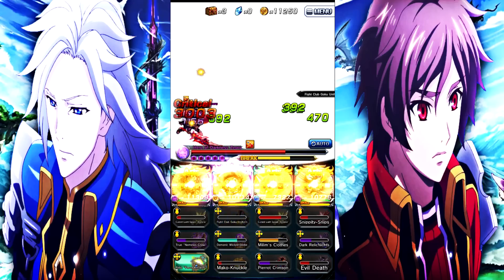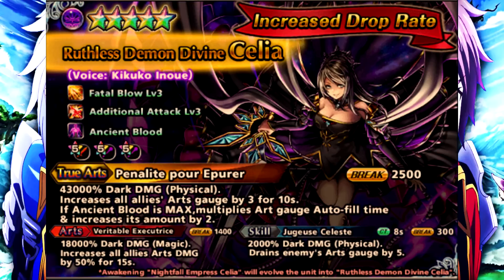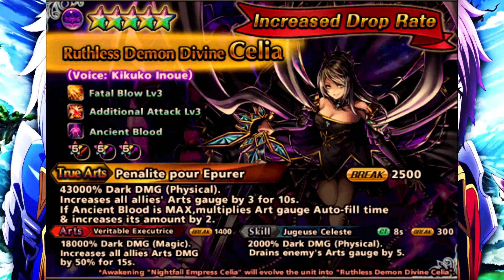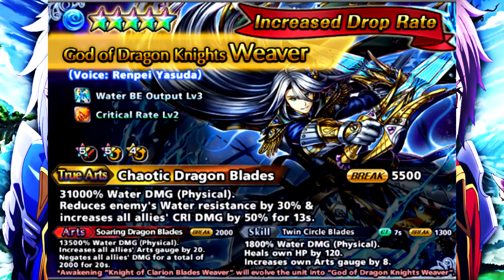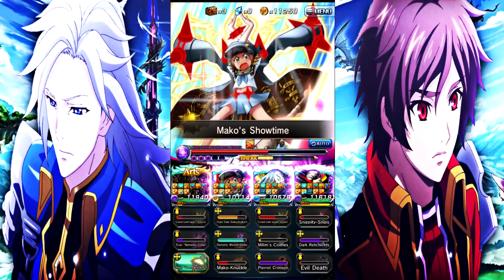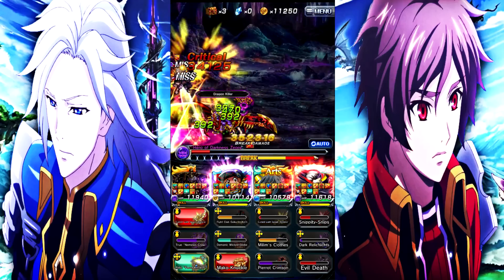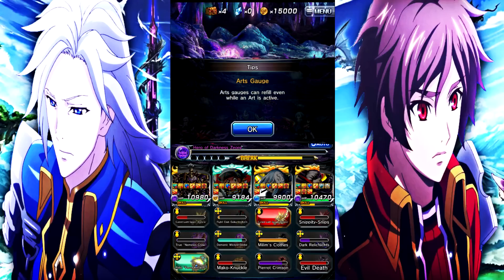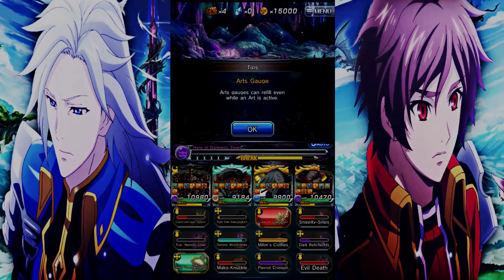Should You Summon Dark Celia